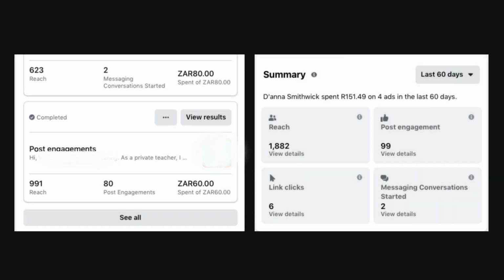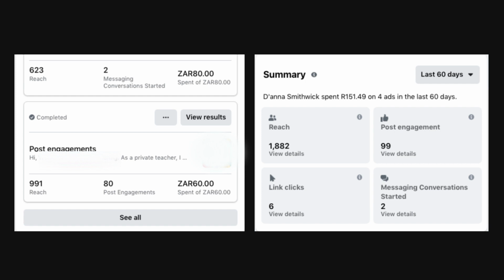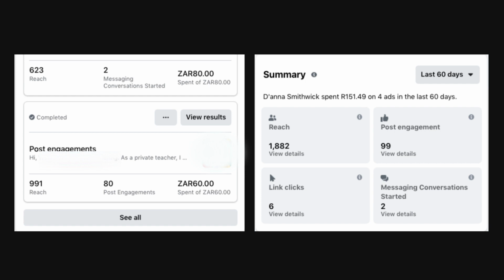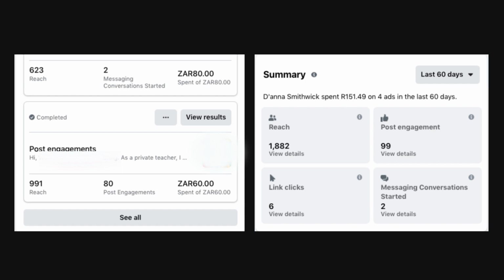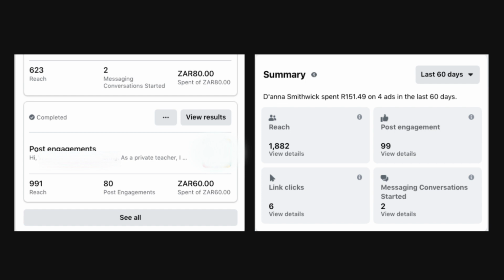HOW TO FIND PRIVATE STUDENTS ON FACEBOOK FOR ONLINE ENGLISH TEACHERS| ESL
Hi guys, welcome to a new series this is the first video in the series of finding private clients online using Facebook.

Don't forget to watch the other videos if you are interested in finding out more ways to find private clients online

Timestamp
00:00- Introduction
00:15- How to find Private Students for Teaching English online on Facebook
04:28- How to find private students in Teaching English online on Facebook using organic reach
07:57- Remember
09:09- How to find private students for Teaching English online on Facebook using paid ads
10:31- How much to budget using Facebook ADs - How much are facebook ADS
15:47- Homework for online teaching finding your students online